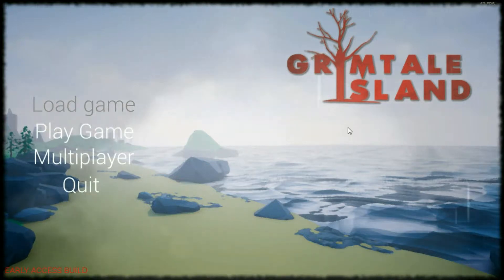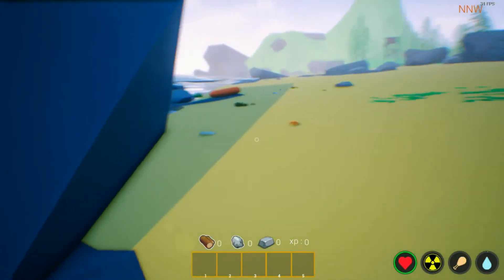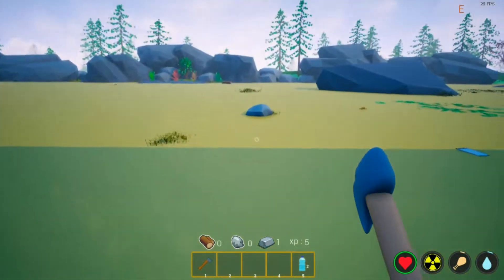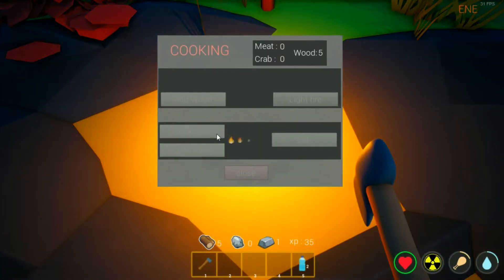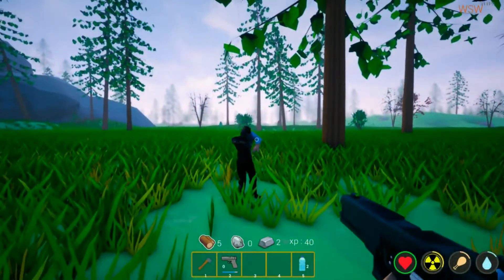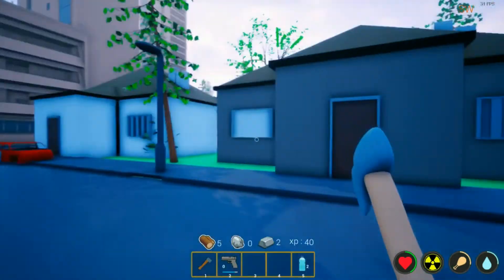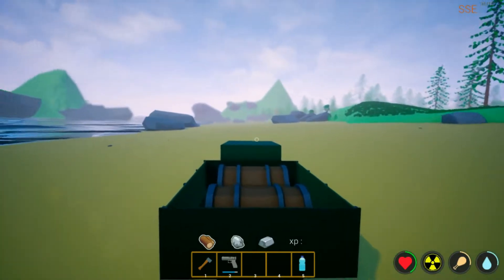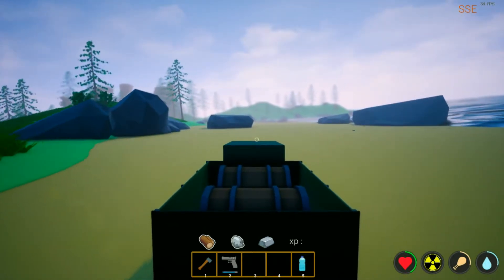Grimtale Island Review!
I failed to mention about the hints in the menu and the active Dev. Mr. Dev man, is constantly checking in on his game and loves feedback from you the consumer. I might make a updated review video when the game is considered complete.